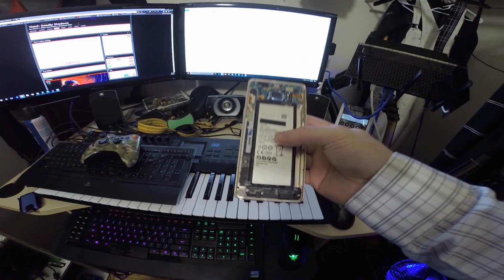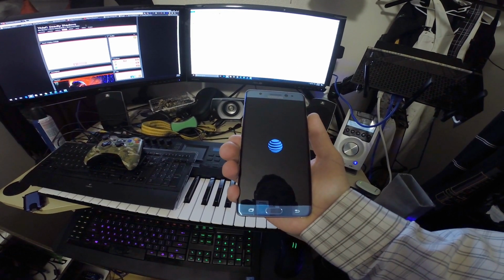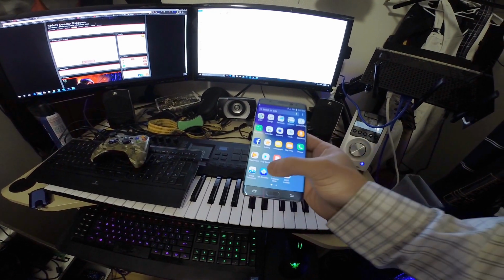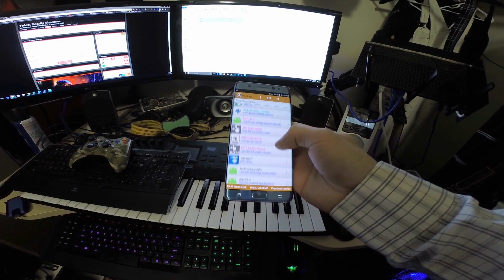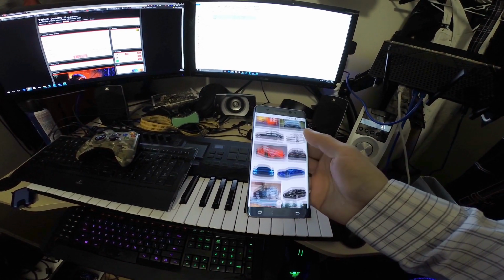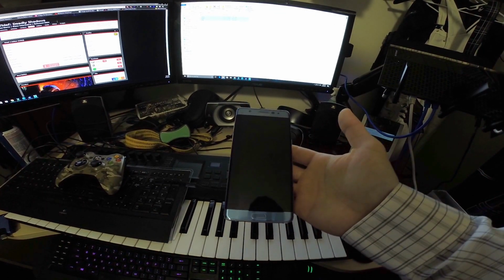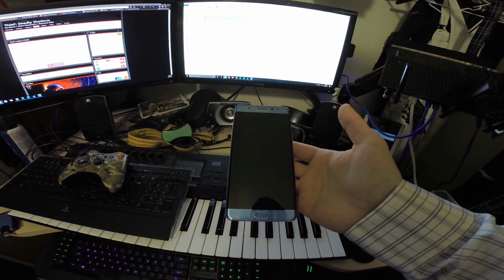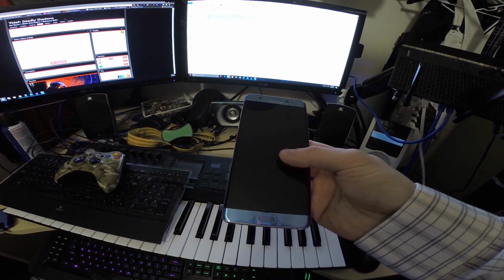Note 7 Battery Replaced!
Finally got my phone back up and running. My house is not on fire and all is well. 100% charging and fast charging are working. Have not received any firmware bricking updates yet.
Battery: (Samsung Galaxy C7 or C700) EB-BC700ABE 3300mAh
Li-ion Battery